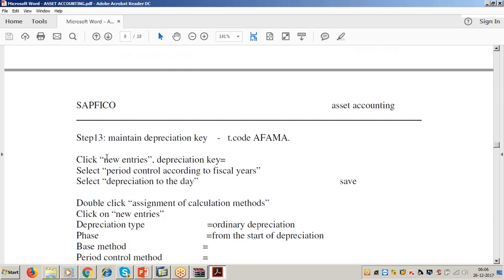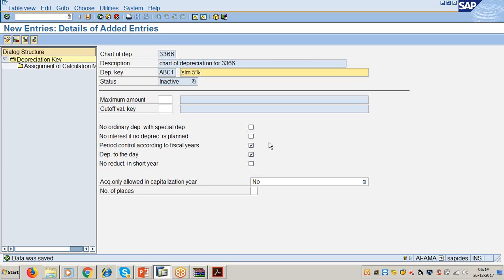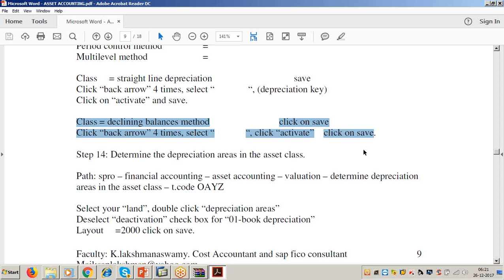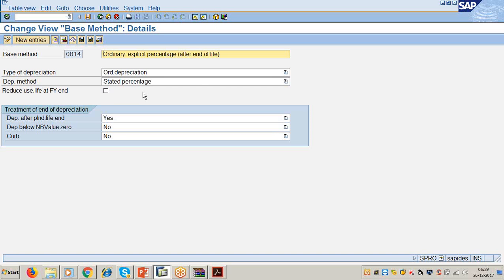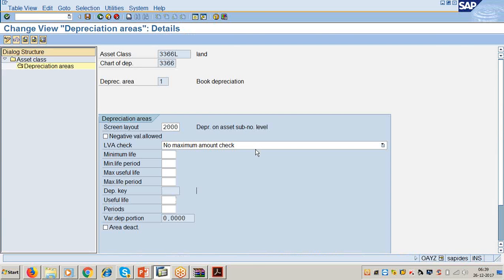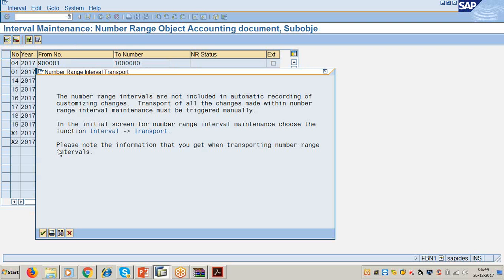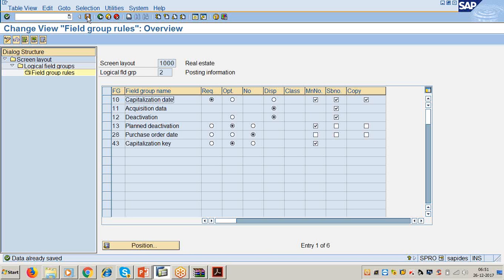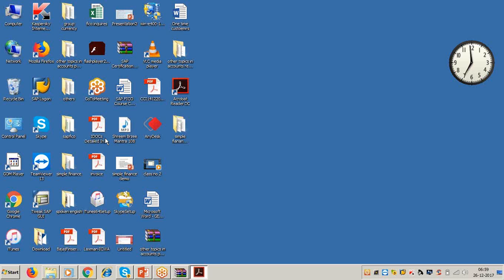SAP FICO tutorial for beginners | Sap easy E Learning | sap fico consultant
sap fico tutorial for beginners in telugu
sap fico fresher interview questions
sap fico field status variant
sap fico interview questions and answers for 3 years experience
sap fico live interview
sap fico lsmw
sap fico number range
sap fico notes by sai anand
sap fico new updates
sap fico 3 years experience interview questions and answers